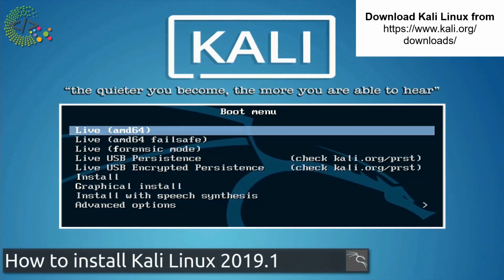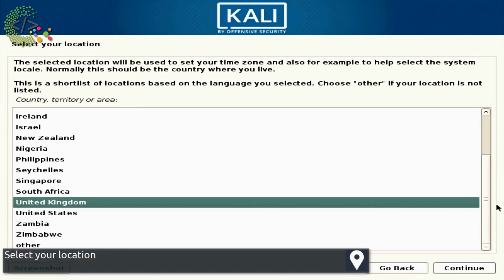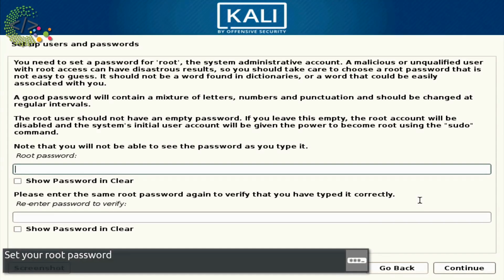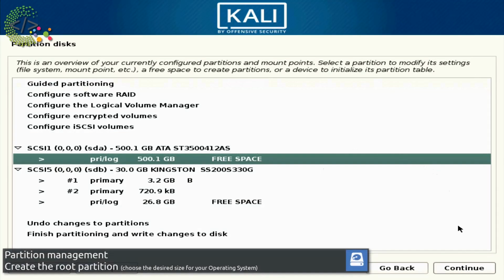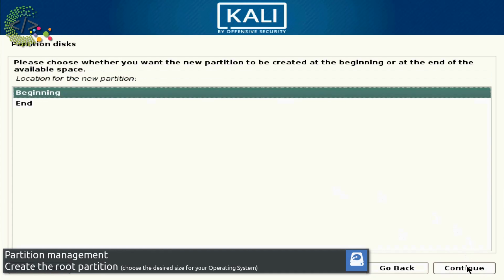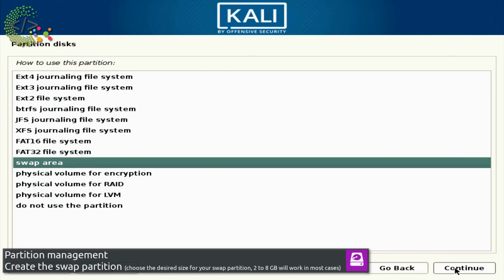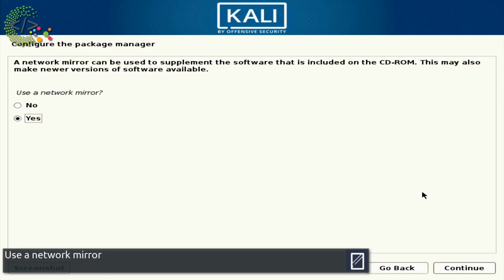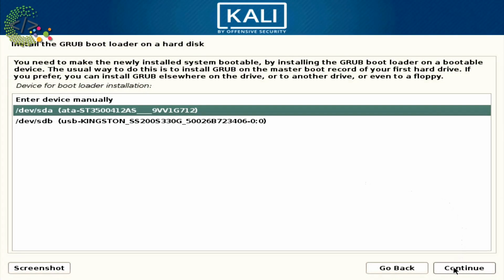How to install Kali Linux 2019.1 | Code Byte8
Code Byte8 | Kali Linux 2019.1 Release brings our kernel up to version 4.19.13, fixes numerous bugs, and includes many updated packages.